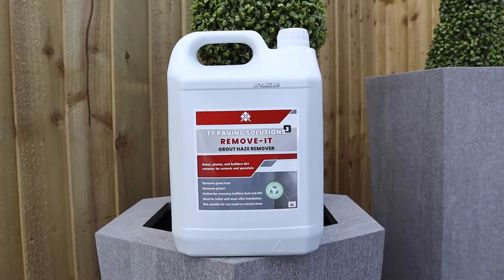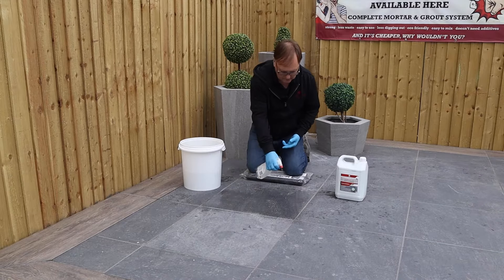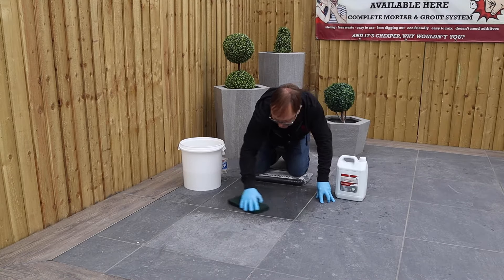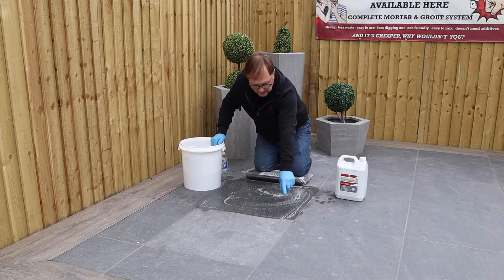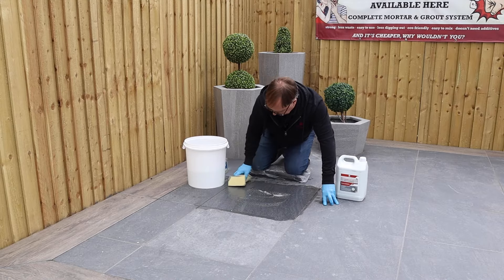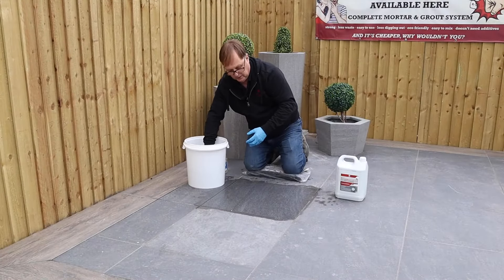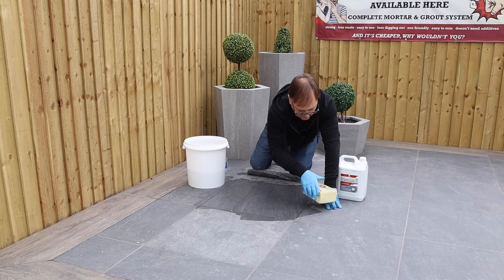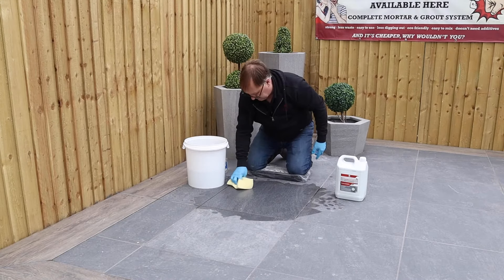How To Remove Grout Haze - A Fast & Easy Method Revealed. See Before & After!!!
In this video, Jim teaches you how to remove grout haze from your porcelain patio. The grout haze remover used in this tutorial is available from our website in 5L and 1L variations. You can shop the Grout Haze Remover

🚀 Elevate your tiling projects to professional heights with our highly effective Remove-It Grout Haze Remover!

👀 Grout haze is no match for our powerful solution. In this video, we take you through a detailed process of effectively eliminating grout haze, leaving your tiles sparkling clean and brand new! We're all about ensuring that every detail of your tiling project is nothing short of perfect!

- Always start by testing on a small, hidden area to ensure tile safety.
- Generously apply Remove-It over the grout haze.
- Allow the solution to sit, then wipe in a circular motion to lift the haze.
- Rinse with clean water, air dry, and voila - pristine tiles!

🎦 Chapters:
0:00 - Introduction to Pro Grout Haze Removal
0:30 - Effective Haze Elimination Techniques
2:55 - Witness the Stunning Before & After Transformation

🌟 **Why Choose Remove-It Grout Haze Remover?**
Your tiles deserve nothing but the best, and our Remove-It solution is crafted for optimum performance. Perfect for tackling grout, plaster, and builders’ dirt, it's your go-to for ceramic and porcelain tiles. It’s eco-friendly and biodegradable, offering a powerful clean without harming our planet.

📢 **Caution:** Avoid use on acid-sensitive surfaces!

📏 **Coverage:**
- Grout Haze Annihilation: 1:5 - Covers 15m²
- Builders Clean Refresh: 1:10 - Covers 30m²

*Remember, achieving impeccable results is about combining skill with the right tools - make Remove-It Grout Haze Remover your secret weapon!*

How to remove grout haze. How do you remove grout haze? Grout haze on porcelain. How to clean porcelain. How to clean grout.